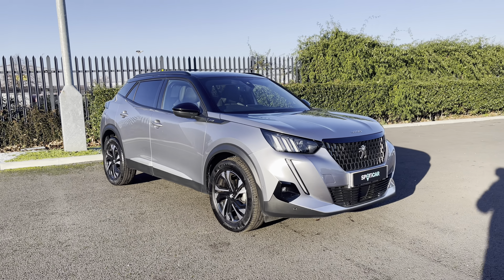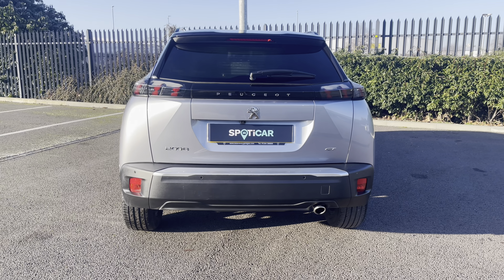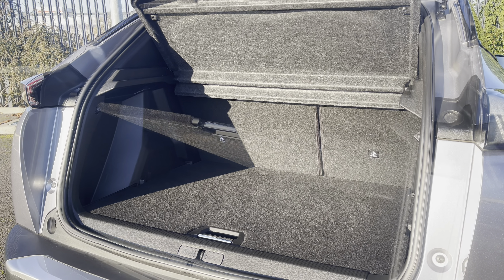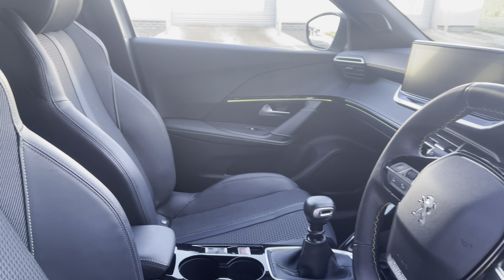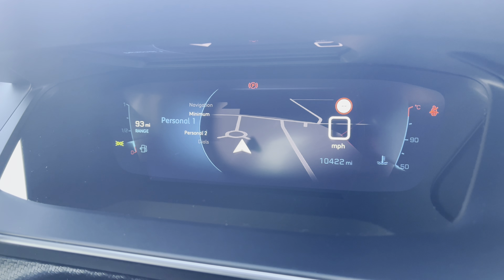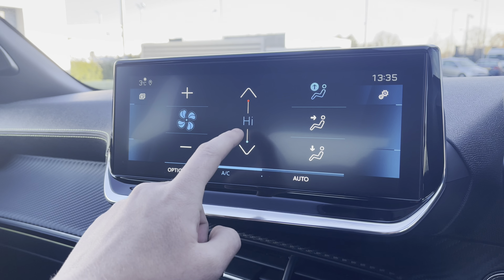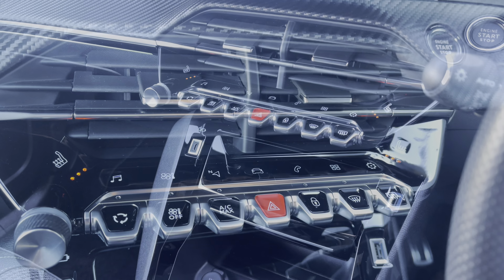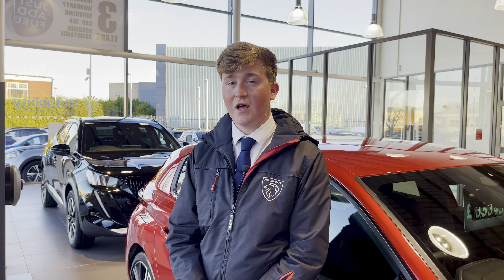Approved Used Peugeot 2008 1.5 BlueHDi GT | Swansway Chester Peugeot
Just arrived into stock this Approved Used Peugeot 2008 1.5 BlueHDi GT | Swansway Chester Peugeot

Registration: EU71CXP
Gearbox: Manual
Fuel: Diesel
Colour: Metallic Cumulus Grey
Mileage : 10,422 miles

This award-winning Peugeot 2008 GT has just landed with us here at Swansway Chester Peugeot. The Metallic Cumulus Grey Paintwork is beautifully complimented by the Gloss black roof bars, window trim and black extended arches around the wheels, that collectively finish the outer look of this car. This GT model is super stylish and super practical, with so many excellent features. One of the top features, and probably why this car is in such good condition, is the Full Colour rear reversing camera, that allows you to see everything behind your car from the comfort of your driving seat, it also has the Front & Rear Parking Sensors, which provide an audible noise when too close to an object, increasing in intensity the closer it gets. This model also comes with the Peugeot i-Cockpit and the 10in Capacitive Colour Touchscreen that has controls mounted onto the full leather steering wheel, this will not only be extremely practical but will also result in a safer journey for you and your passengers, as you won’t have to take your hands of the wheel, or eyes of the road while driving. The 8 Colour Ambient Lighting completely transforms the interior, adding an extra dimension of class to the vehicle, not to mention being visual striking when the sun goes down. Plenty of media available in this car, with DAB Digital Radio providing plenty of radio stations from all across the country so you’re never lost for music. It even comes with Bluetooth Connectivity so you can wirelessly connect your phone for music streaming and handsfree calls. Android Auto, Apple Car Play and Mirror screen are all available for you to utilise, as they will project your phone onto the Capacitive Colour Touchscreen allowing you to use Google Maps as well as communicate with your friends and family via the voice control system.